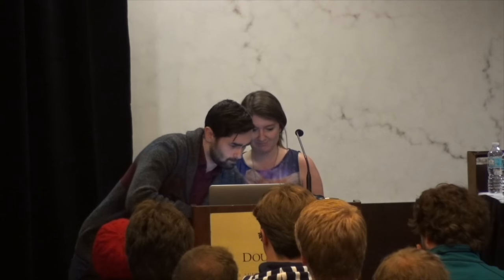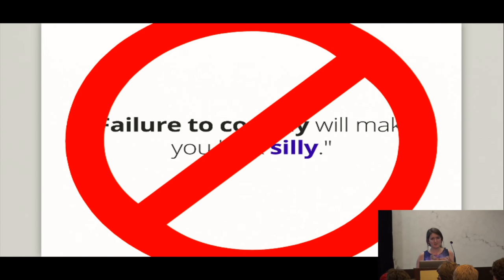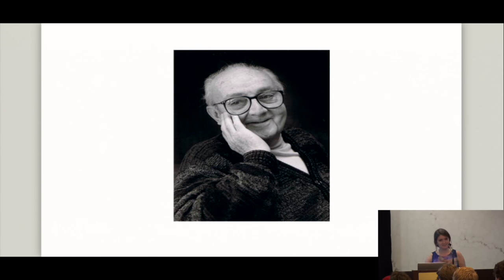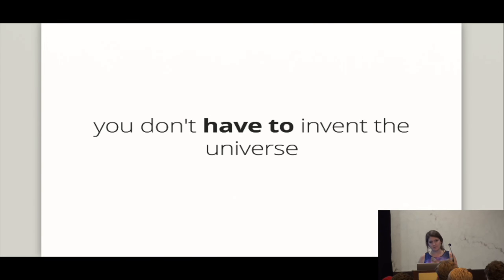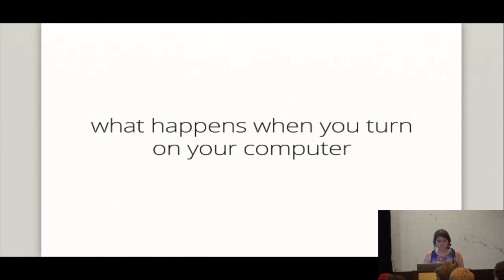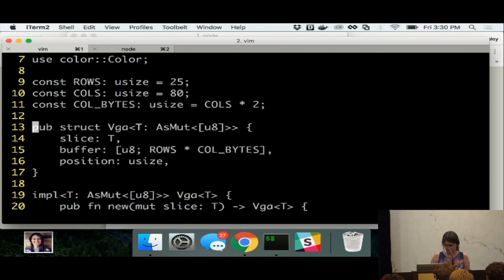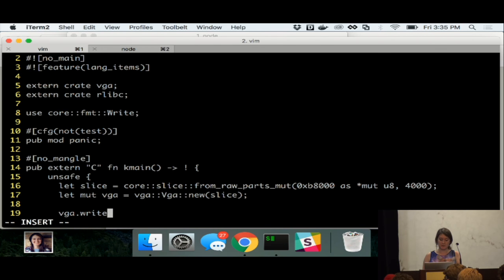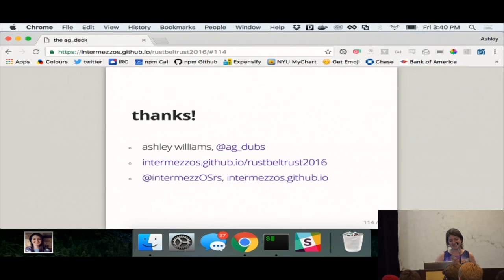Intermezzos — Ashley Williams